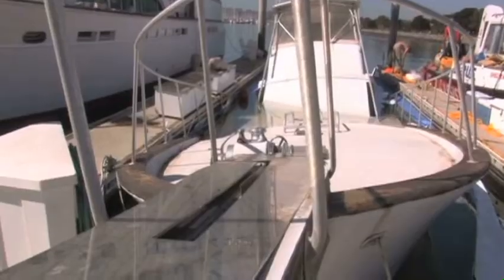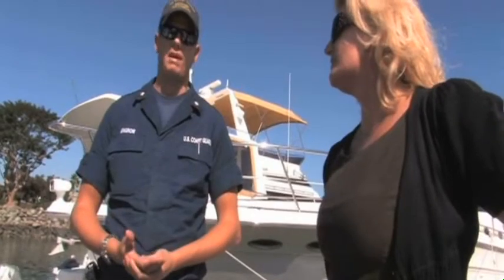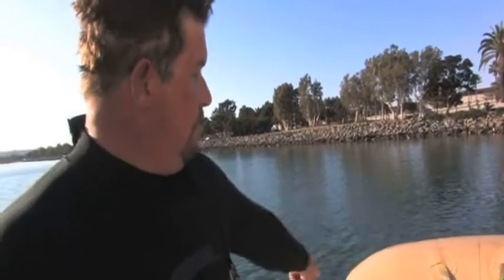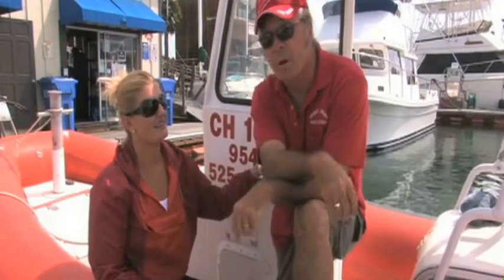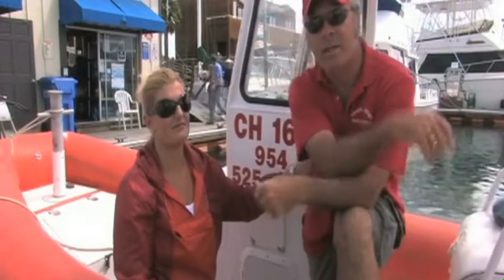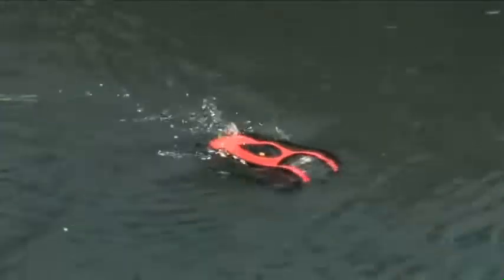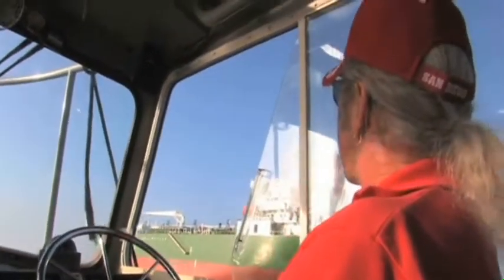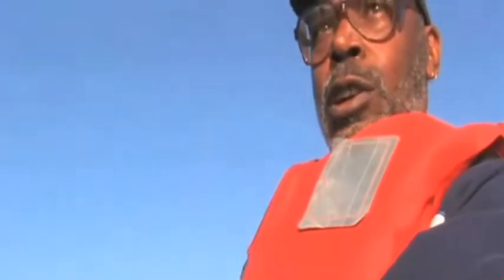Captain Eric Lamb's adventures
This is a collection of four (4) video segments showing some of the hundreds of Eric's involvement in Vessel Assist San Diego.  Episodes include a sunken yacht salvage, interview with Captain about some of the issues of working with boaters, use of a ROV & going out to sea to pick up some people off of a large new tanker and rescue of one of their life boats.